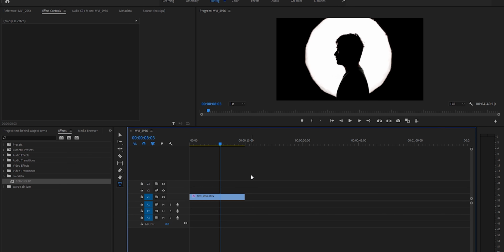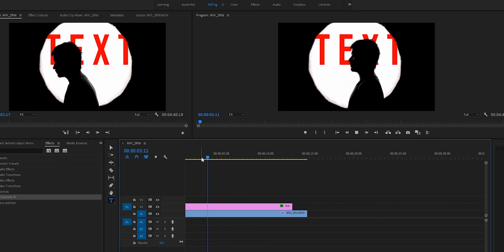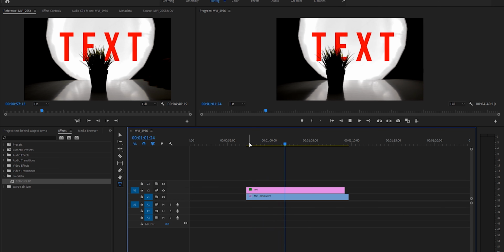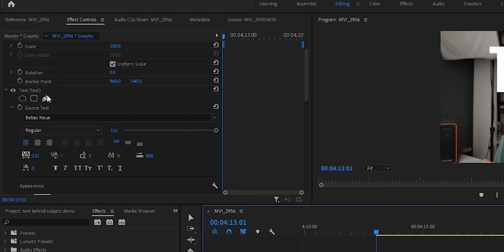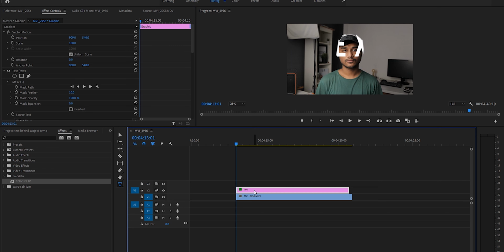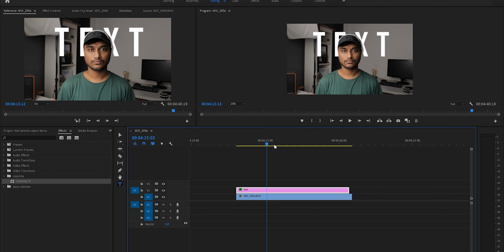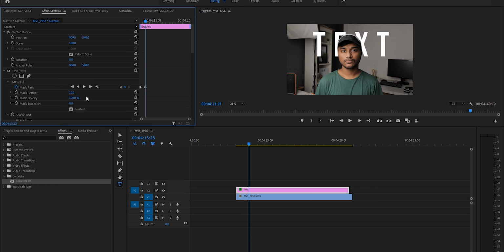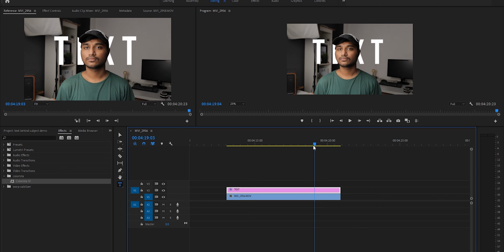Add Text behind Your Subject! | Adobe Premiere Pro 2020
Easily add text behind your subject in Premiere Pro in under 10 mins!
this is one of the easiest effect to do which can quickly step up the way of how your videos look. the subtle details are what gonna make your videos stand out and look better .

Gear used for making this Video-

Canon 80D =
Sigma 17-50 F2.8 =
Rode Videomicro =
Zoom H1n =
Godox SL60W =